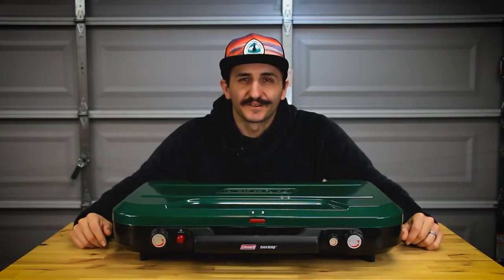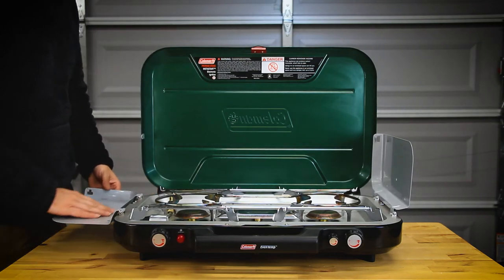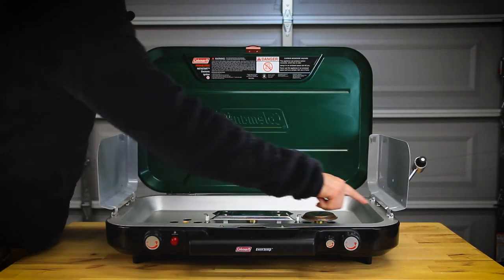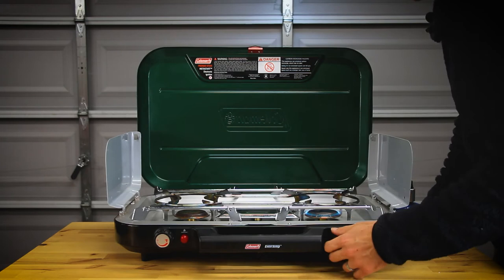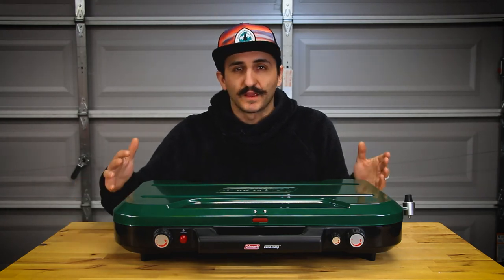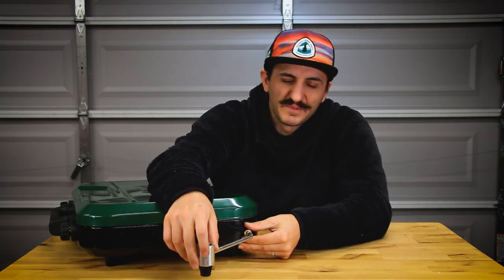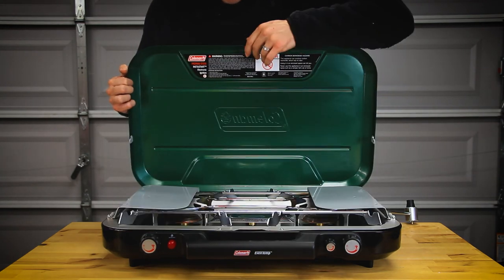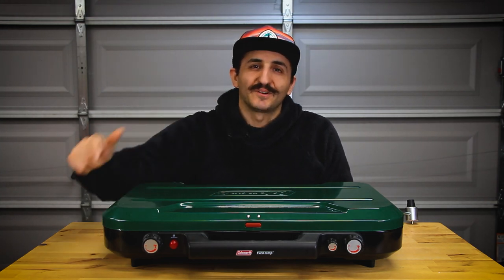Coleman Even Temp 3- Burner Stove Review | Flame Preview | Propane Vs White Gas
Here is a review of a great piece of gear, the Coleman Even-Temp 3 burner stove review.  Also, we will briefly discuss whether you should use this or a white gas stove for your camping needs.
Please visit the amazon link provided if you'd like to purchase this stove,  best price on amazon right now!
Coleman Even Temp 3-Burner Stove
Coleman Even Temp Carry Case
Coleman Stove Top Coffee Maker

Six Moon Designs Lunar Solo
Carbon Fiber Pole for Lunar Solo
PolyCro UL Footprint
Vargo Ti Nail Stakes (Best tent stakes I've ever used)
Sea To Summit UL Pillow
Sea To Summit Ultralight Insulated
Sea To Summit UL Pump Sack
Thermarest NeoAir X-Therm
Thermarest Z-Lite
Thermarest Electric Pump

Soto Windmaster
Toaks Titanium 750 Pot
Toaks Titanium 450 Cup
Reflectix Coozy (cut to size DIY)
Sawyer Squeeze Filter
Katadyn BeFree Filter
Hydrapak 3L Seeker Bag (For BeFree)
Evernew 2L Bag (For Sawyer)

Clothing:
Altra Lone Peak 3.5 UL Trail Runners
Darn Tough Hiking Socks (1/4 cushion)
Columbia Silver Ridge Convertible Pants (must have)
ExOfficio 9 inch Hiker Brief
Columbia Silver Ridge Hiking Shirt
Arnette Mirror Glasses

Worn Weight Items:
Fenix PD35 Flashlight
Benchmade Mini Griptilian Pocket Knife
Leatherman Squirt UL Multitool

Other Necessities:
Nitecore NU25 Head Lamp (Rechargeable)
Duece Of Spades Trowel
Helinox Chair Zero
Thermarest Z-Seat
Garmin Inreach Explorer Plus
Garmin Inreach Silicon Cover
Sun Company Triple Temp Gauge
Worlds Loudest UL Emergency Whistle
Suunto M3 Compass (best in the industry)